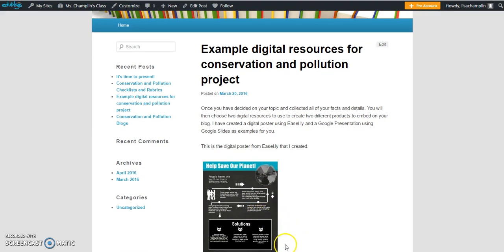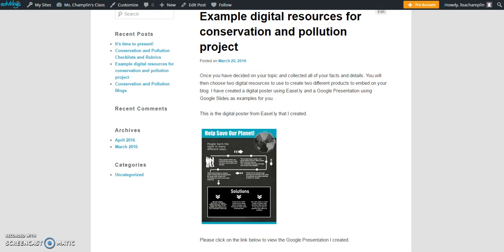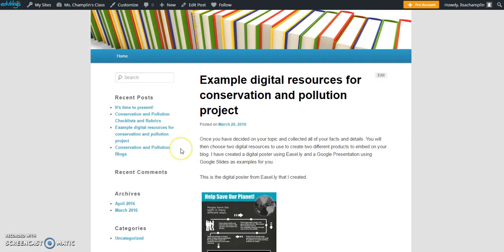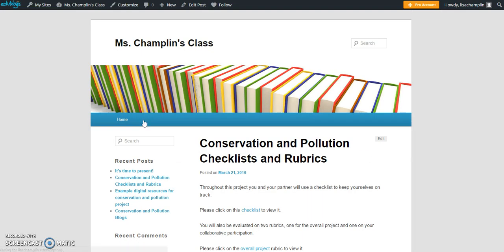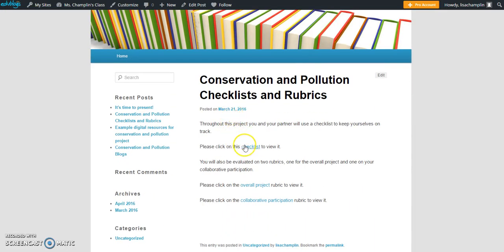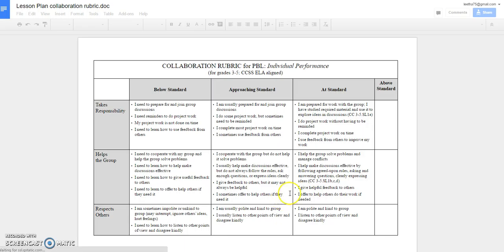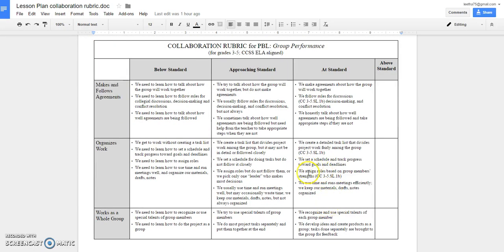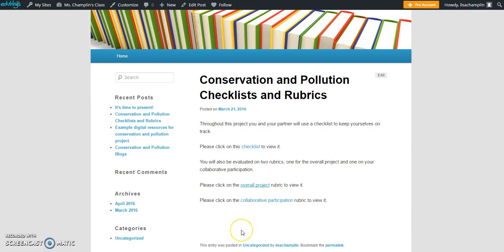Conservation and Pollution Screencast